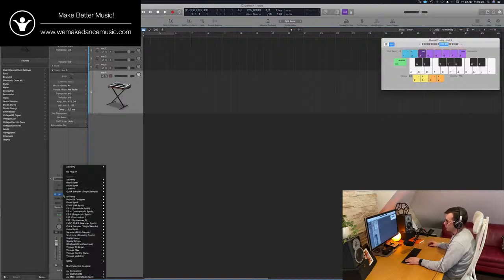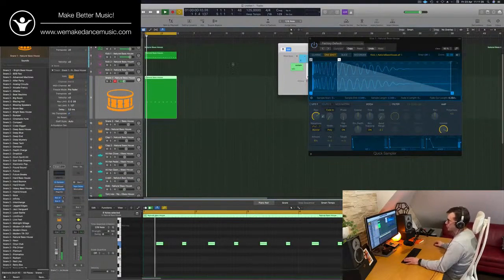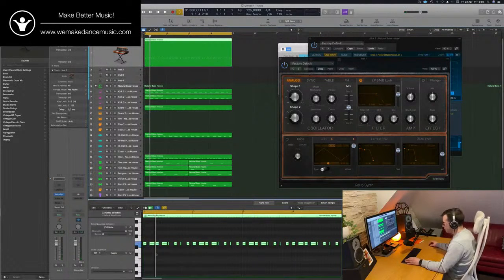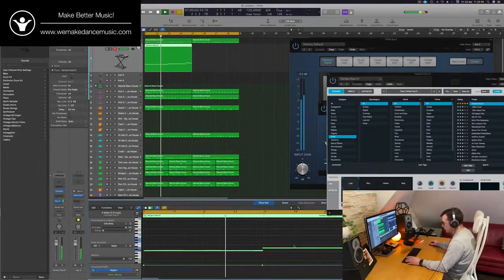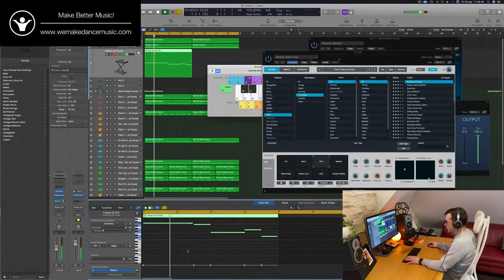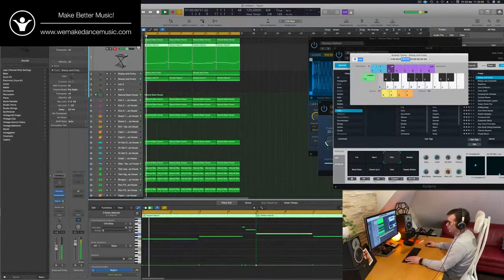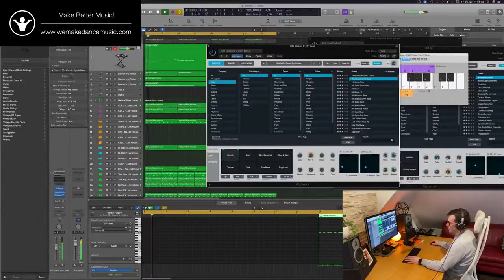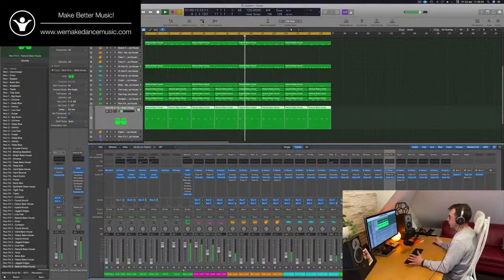🌴 How to make layered Synthwave | Live Electronic Music Tutorial 229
Learn how to make layered synthwave from scratch by watching our free live tutorial and study the Logic Pro X Template from the session to practice what you have learned. The Live Electronic Music Tutorials give everyone the opportunity to learn music production at their own pace anytime anywhere. Unlock the secrets of electronic music now.

We drop into episode 229 of our Live Electronic Music Tutorials looking to create a layered synthwave song from absolute scratch. We will use only Logic Pro X and its internal plugins, instruments and audio processors. We begin improvising the song that will become a layered synthwave song.

Chapters:
0:00 How to make Layered Synthwave
2:10 Programing all drums from scratch
11:50 using the drum MIDI to create a bassline
18:05 Recording a Mid Low Brass Pad
22:43 Recording the main synthwave lead
27:50 Adding to the groove with a mid low synth
31:00 Creating a thickened bassline from our main MIDI
36:00 we do a complete mixdown from scratch
43:32 Final Thoughts